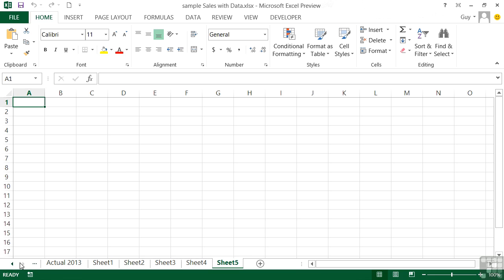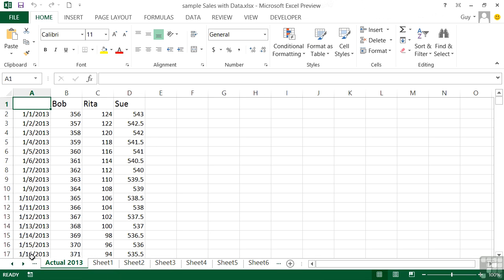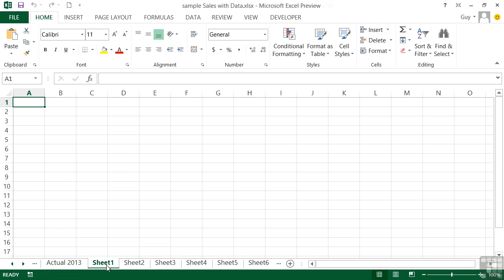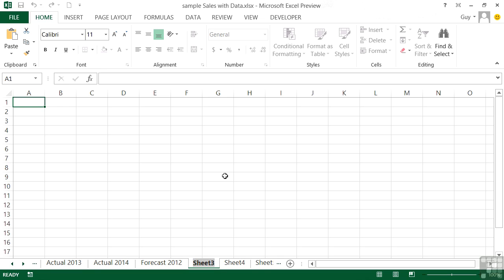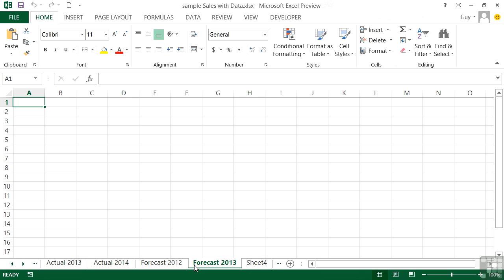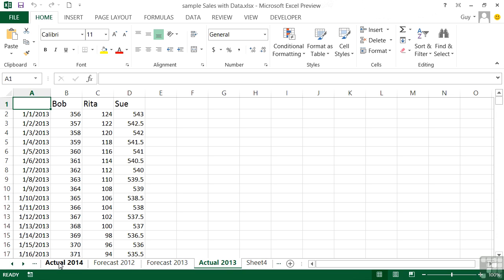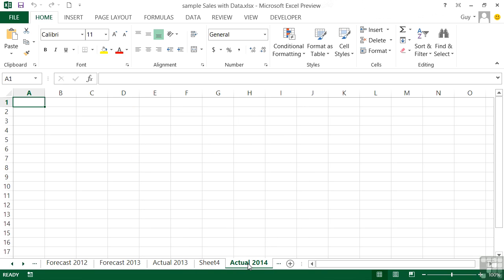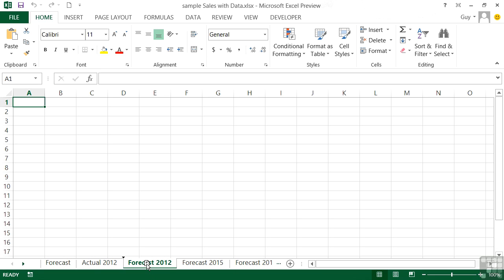0206 Renaming Copying And Moving Worksheets